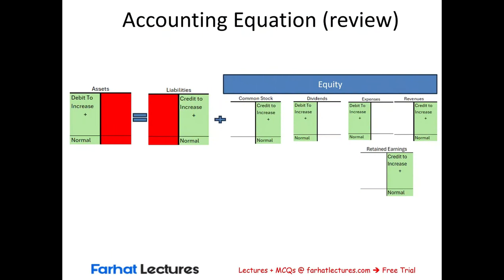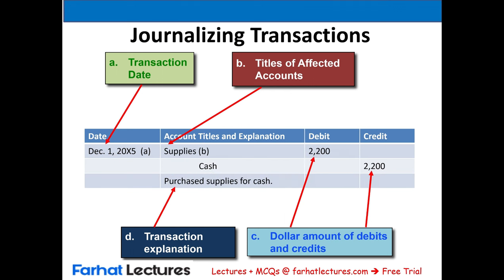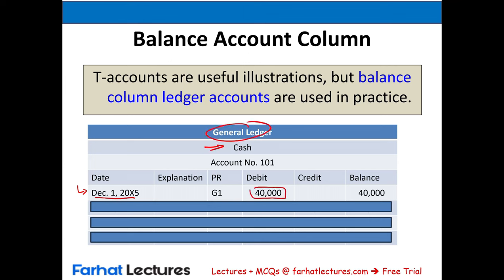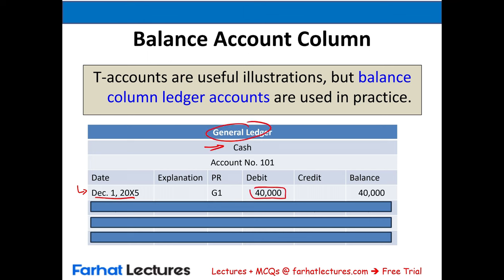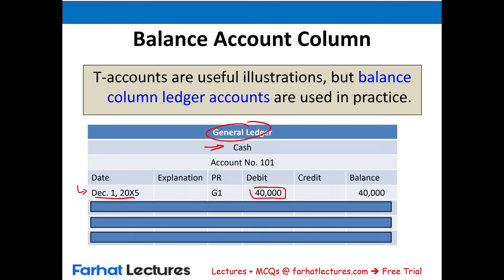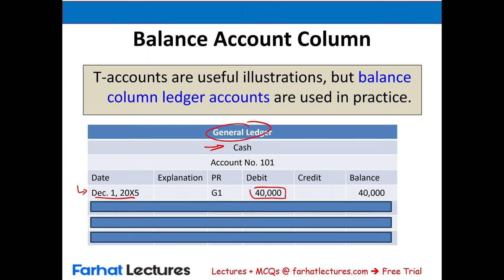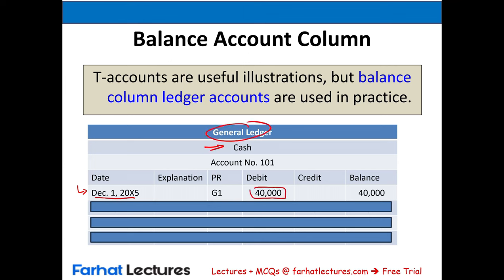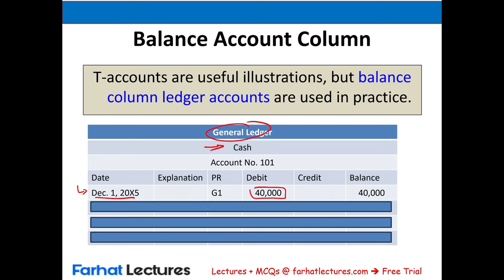How to Prepare Journal Entries and Post to General Ledger.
In this video,  we will explain how to prepare journal entries and post to the general ledger.

Journal Entries and Posting to the General Ledger
In accounting, journal entries are the first step in the accounting cycle, recording all transactions in a company's books. These entries provide a chronological record of all business transactions based on the double-entry bookkeeping system. After journal entries are made, the information is then posted to the general ledger, which serves as the central repository for accounting data.

1. Creating Journal Entries
Journal entries record business transactions in the accounting system and typically include the following components:

Date: The date when the transaction occurred.
Accounts: The accounts affected by the transaction.
Debit and Credit amounts: Every transaction involves at least one debit and one credit, ensuring the accounting equation (Assets = Liabilities + Equity) remains balanced.
Description: A brief description or memo explaining the transaction.
Each entry affects two or more accounts, with at least one account being debited and one credited.

Example of a Journal Entry:
Suppose a company purchases office supplies for $500 cash. The journal entry would look like this:

Date: September 1, 2024
Debit: Office Supplies $500
Credit: Cash $500
Description: Purchase of office supplies.
This transaction increases the Office Supplies account (an asset) and decreases the Cash account (also an asset).

2. Posting Journal Entries to the General Ledger
After journal entries are recorded in the journal (book of first entry), they must be posted to the general ledger (GL). The GL compiles all the transactions for each account for a given period.

Process:
Step 1: Identify the accounts affected by the journal entries.
Step 2: Post each part of the journal entry to the corresponding GL account.
Step 3: Update the GL balance for each account, adding debits to the left side of the account and credits to the right side.
Posting Example Using the Previous Journal Entry:
Office Supplies Account

Debit: $500 (increases the balance)
Cash Account

Credit: $500 (decreases the balance)
Each posting updates the account balance in the general ledger, which reflects the current totals after each transaction.

3. The Role of the General Ledger
Comprehensive Record: The GL is a comprehensive record containing all the financial data of a company, organized by accounts.
Source for Financial Statements: The balances in the GL at the end of an accounting period are used to prepare the trial balance, which in turn is used to generate the company’s financial statements (income statement, balance sheet, etc.).
4. Ensuring Accuracy
Reconciliation: Regular reconciliation of the GL with subsidiary ledgers and other financial records ensures accuracy and completeness of the financial data.
Review and Approval: Each journal entry and its subsequent posting to the GL should be reviewed and approved by authorized personnel to prevent errors and fraud.
Conclusion
Journal entries are the foundational tool for recording all business transactions in accounting. Properly creating and posting these entries to the general ledger is crucial for maintaining accurate financial records, ensuring compliance, and providing stakeholders with reliable financial information. Effective management of this process supports strategic decision-making and enhances overall financial integrity.